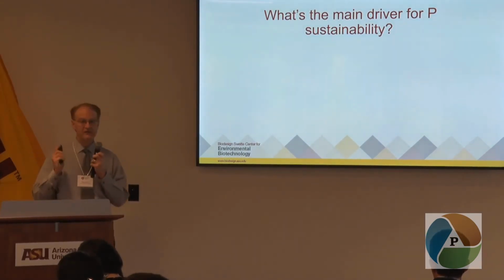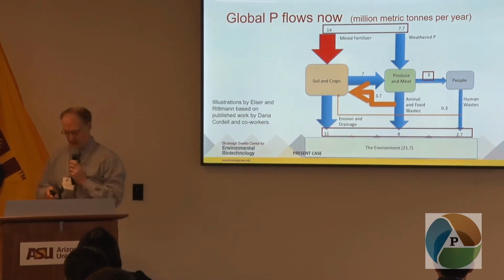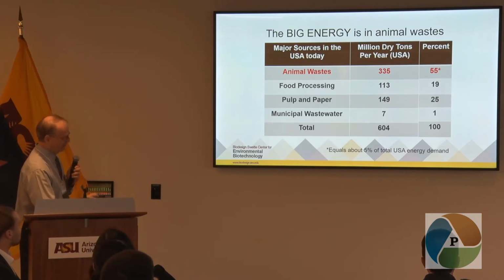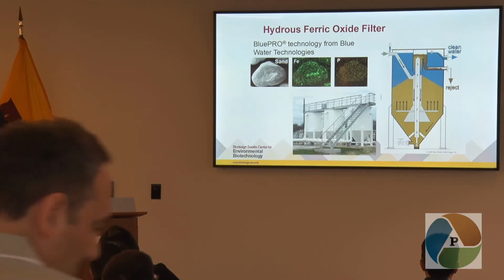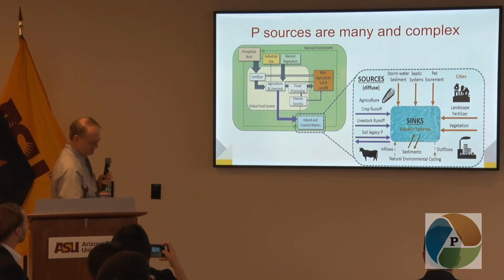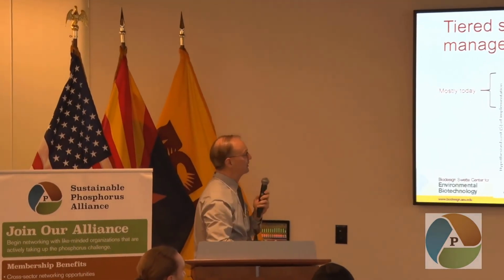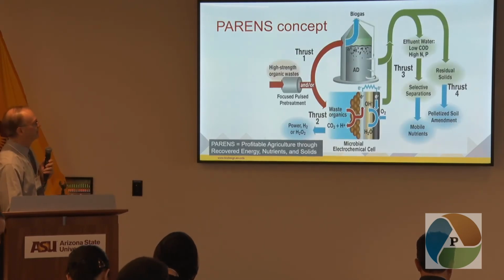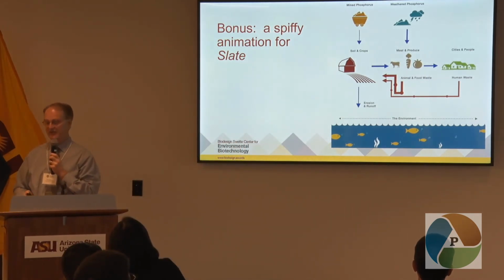Bruce Rittmann: Minimizing P Loss, Maximizing Value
Stockholm Water Prize co-recipient Dr. Bruce Rittmann of Arizona State University discusses the bigger picture of mitigation of phosphorus flows to the environment.